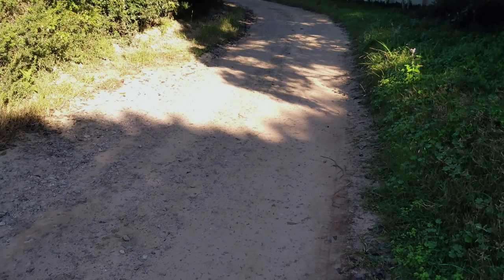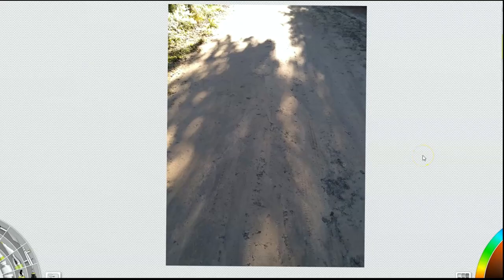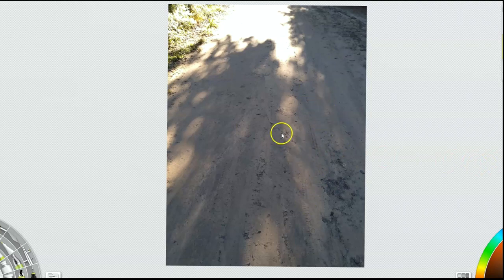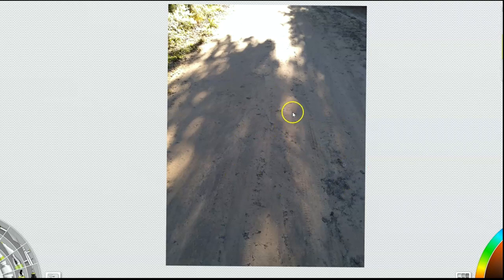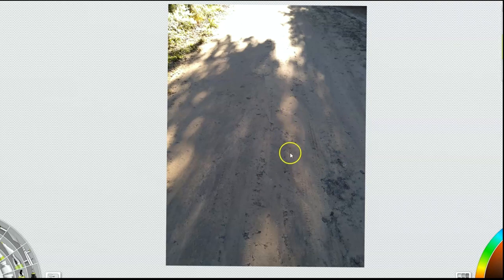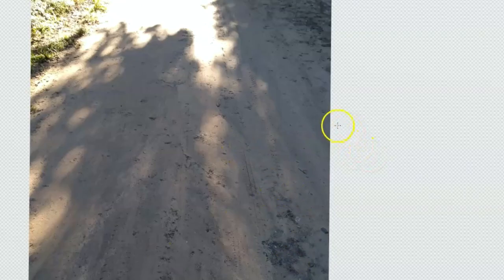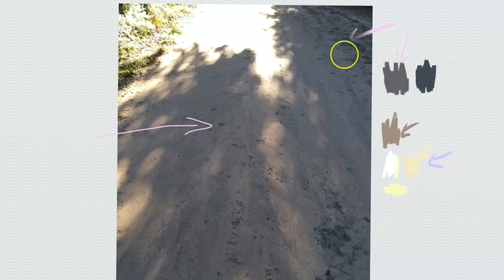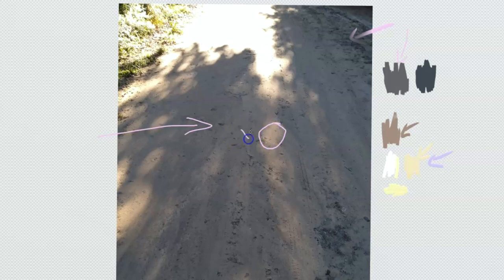How to Paint SHADOWS that Look Authentic 🎨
Paint authentic shadows by remembering these important elements: Color temperature, edges, local color and color mixing. In this video you will see what I mean by referring to actual shadows and what to look out for.
Then practice mixing shadows and see the difference.